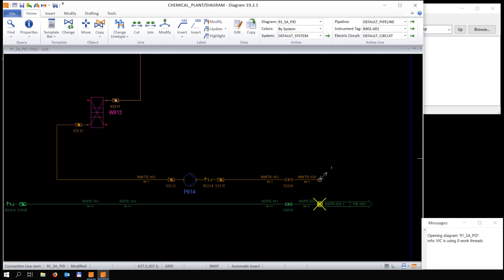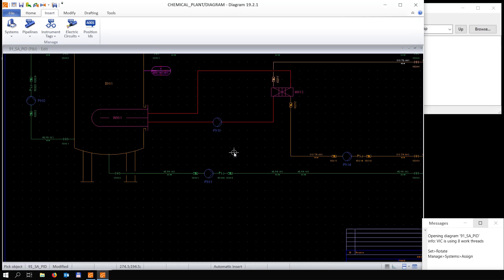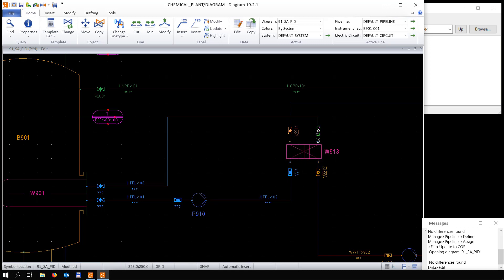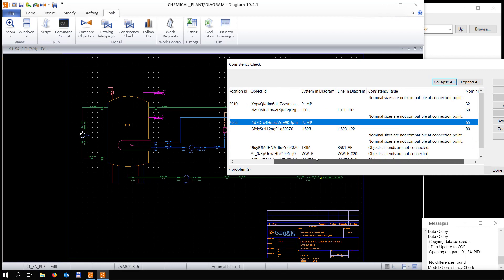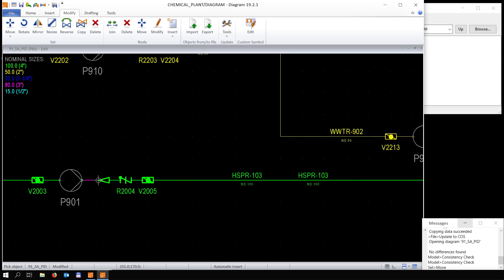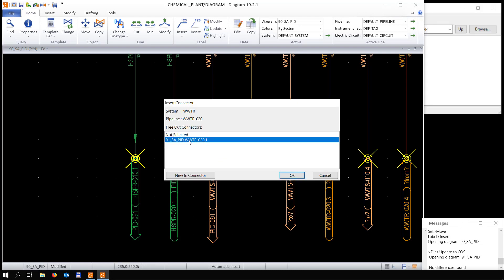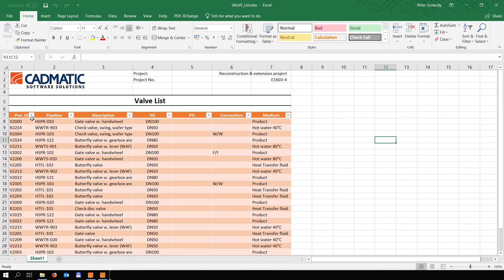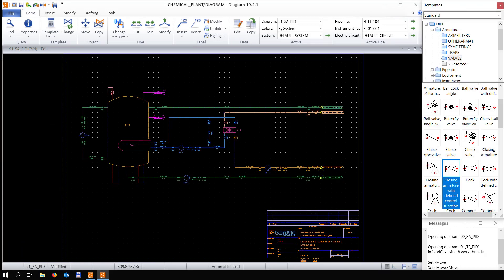Pipe routing in CADMATIC Diagram module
The easy user interface allows designers to create schematic diagrams from scratch and focus on engineering tasks at hand enabling fast modifications. The module includes a large customizable library of symbols according to the most common standards, such as ANSI/ASME, EN, DIN and more.